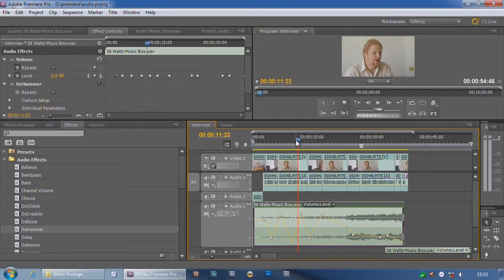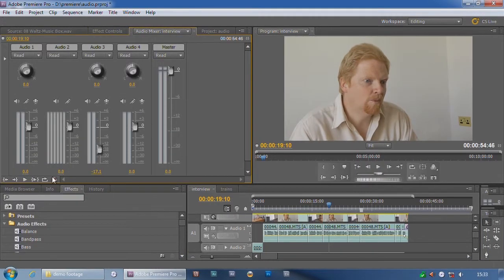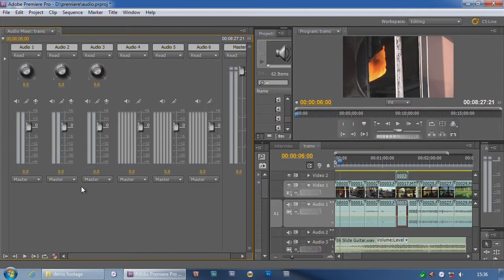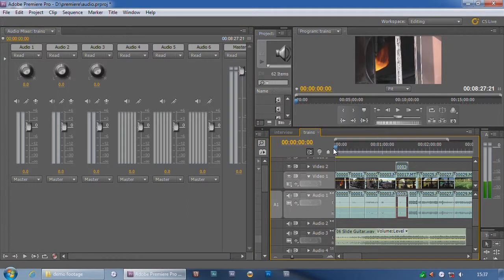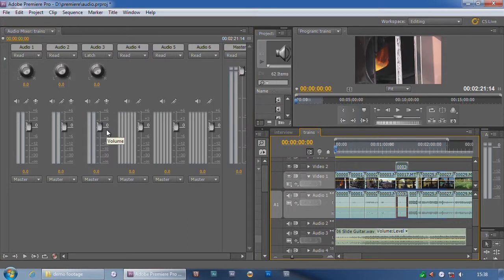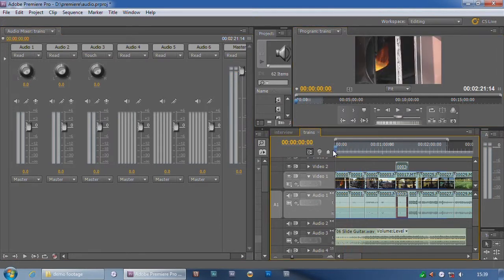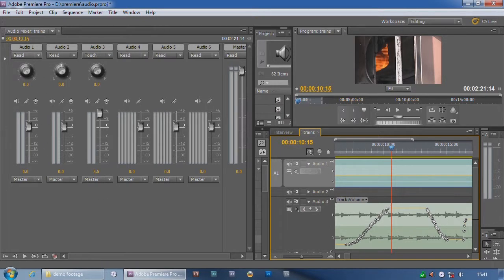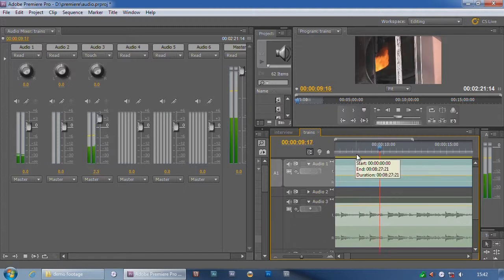06 using the audio mixer